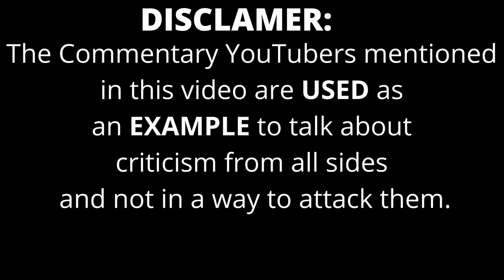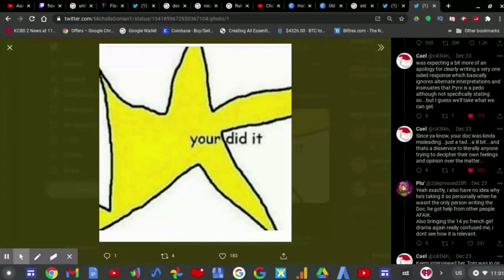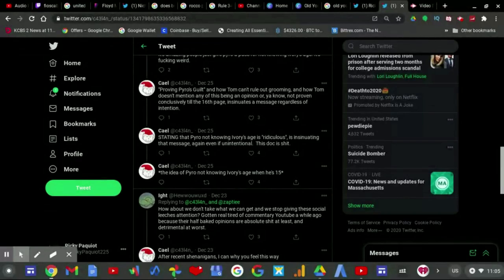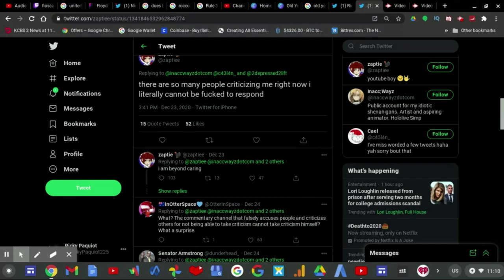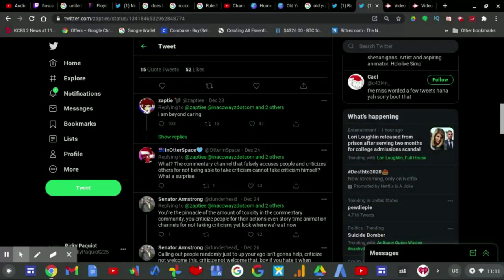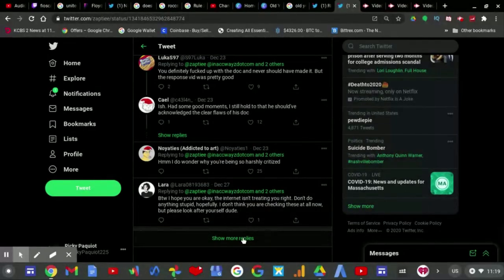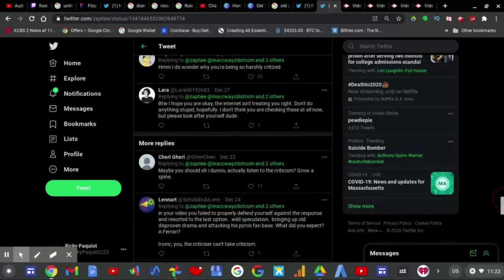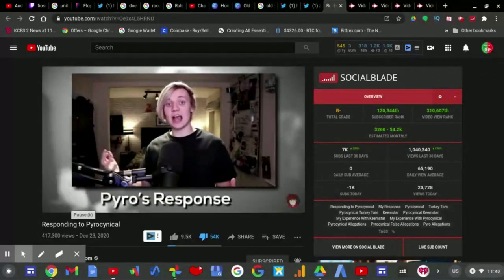Turkey Tom: Criticism Not Welcome Part 1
Turkey Tom the man who has a series called "Criticism Not Welcome" NOW can't take any criticism. Since Turkey Tom made not one, not two, but three videos on Pyrocynical, he is getting the criticism that he deserves. Turkey Tom is bad at his Pyrocynical response and that's because he instead should've made an "I'm sorry" video to Pyro instead of his "Responding To Pyrocynical" video which the situation EVEN worse.

Turkey Tom has at one point of his first video called "Pyrocynical's Lie: Setting The Record Straight" called out some of the commentary community such as Diesel Patches, Prison Mate Luke, and Sensitive Society for full on believing in Pyro when Ivory Rasmus was accused (rightfully so) for not providing ACTUAL evidence in the first place.

The Problem With Turkey Tom is that he can criticize other YouTubers but he don't want to be? Well, he thinks that the Pyrocynical Situation is far from over but to me, Pyrocynical and others it is over. However Nicholas Deorio confirmed that in 6 months he will have a video on the Turkey Tom situation but I highly doubt that Nick Deorio WILL have a video by June 2021.

But the fact Turkey Tom is being a hypocrite by not embracing criticism on Twitter he proceeds to lash out on some Twitter users who are either fans of Pyrocynical or Turkey Tom himself, well Turkey Tom had to insult these people for calling him out to which they have the right to.

Even though it wasn't necessary for Prison Mate Luke, Sensitive Soci3ty, and Diesel Patches to apologize they did accept the harsh criticism from Turkey Tom and promised to never make videos involving these types of false allegations/accusations situations again because they aren't fully ready to do so and while I do accept THEIR apologies, it's Turkey Tom's apology that we and I are ONLY waiting for.

If Turkey Tom has the BALLS to criticize Sensitive Soci3ty, Diesel Patches and Prison Mate Luke then he should get the same treatment for starting the Pyrocynical criticism in the first place.

The moral of the story: Turkey Tom is completely, stupid, wrong, bad, and trash at his response.